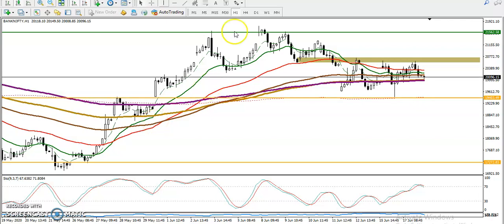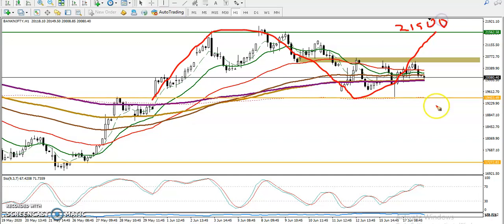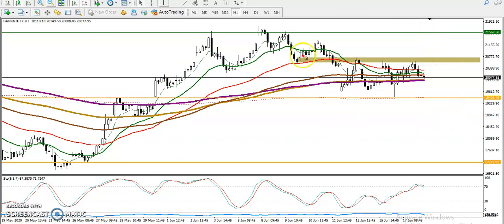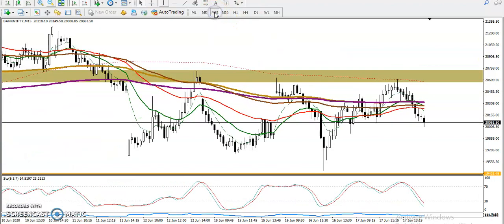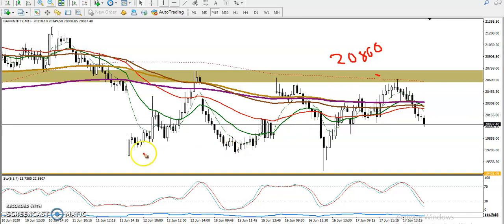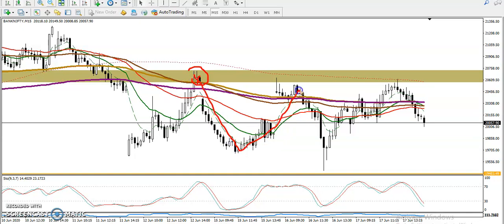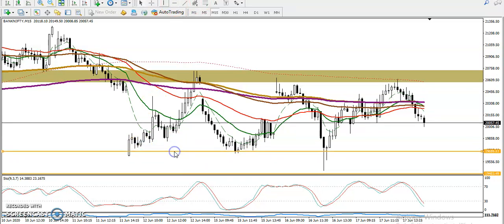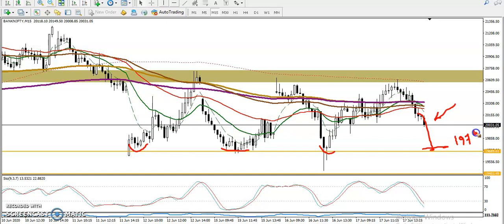Bank Nifty Analysis